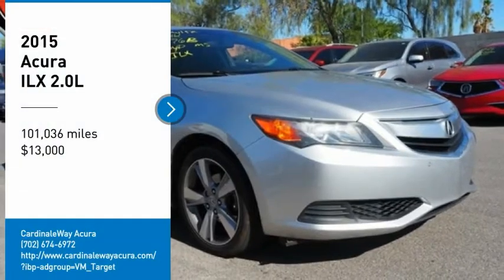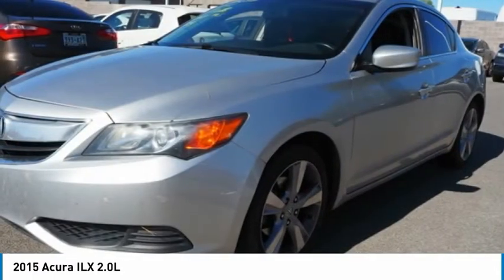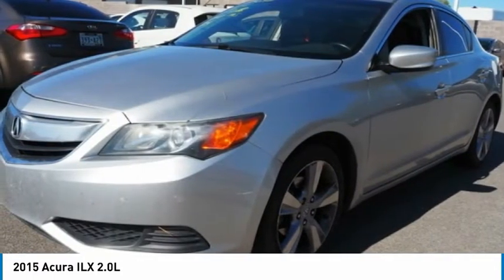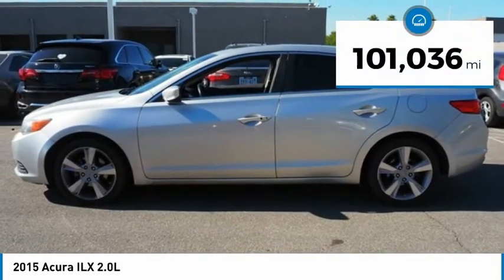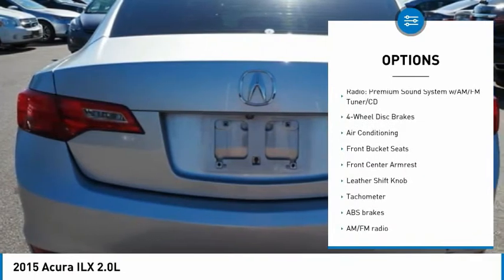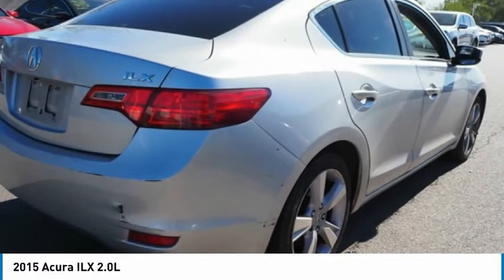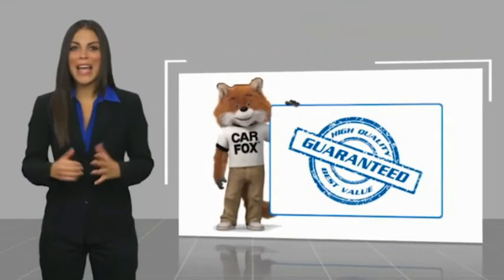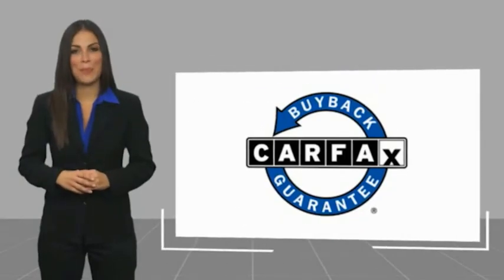2015 Acura ILX 2.0L FOR SALE in Las Vegas, NV P2555A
CardinaleWay Acura
7000 West Sahara Ave

Want us to come to you? No problem! In case we missed a picture or a detail you would like to see of this 2015 ILX, we are happy to send you A PERSONAL VIDEO walking around the vehicle focusing on the closest details that are important to you. We can send it directly to you via text or email. We look forward to hearing from you!  2015 Acura ILX 2.0L FWD 5-Speed Automatic 2.0L I4 SOHC i-VTEC  Come visit our showroom where you will find our associates live by our mantra that  We Develop Outstanding Relationships Where Everybody Wins  on 7000 West Sahara Ave, Las Vegas NV 89117. We are the CardinaleWay, family owned since 1979. Recent Arrival! 24/35 City/Highway MPG  Awards:     2015 IIHS Top Safety Pick  (When equipped with optional front crash protection)  Insurance Institute for Highway Safety.   Reviews:     If you want a bit more sophistication and a more status-conscious brand, but without spending a lot of money, the 2015 Acura ILX may be right up your alley. The 6-speed manual-transmission model comes with a bigger, more powerful engine, turning the ILX into a compelling luxury sports sedan. Source: KBB.com     Generous number of standard features; balanced approach to ride quality and handling ability. Source: Edmunds     The 2015 Acura ILX features classic sport sedan proportions- an elongated hood with a short rear deck. An upward-sweeping character line stretches from the front fender to the muscular haunch. 17 aluminum alloy wheels are standard on all models and complete the sporting look. Choose from 2 different engines including the 2.0L i-VTEC 4-cylinder with EPA ratings of 24 MPG city and 35hwy. The other is the 201hp i-VTEC 4-cylinder providing 22 MPG city and 31hwy. The sophistication of the ILX interior begins with the plush feel of the seats which feature leather trim and breathable perforated leather on both front and rear seating surfaces. Leather-equipped models have dual-level heaters for cold days and feature 8-way power adjustable driver s seat. All models are equipped with a multi-view rear camera that automatically gives you a choice of three different images of the area behind the vehicle when reverse is engaged. The 5-inch full color display also shows you other things such as detailed audio info, contact listings through your Bluetooth pair device, and SMS messages text messaging feature which allows you to reply to incoming messages. The available Acura/ELS Surround Premium Audio System which was co-designed with Grammy award-winning recording engineer and producer Elliot Scheiner fills the car with surround sound from its 10 speakers from any stereo digital source. The centerpiece of the Technology Package, the Acura Navigation System, in conjunction with AcuraLink provides navigation on an 8-inch screen, mounted high in the center control panel for easy visibility. Additional features include Zagat Survey ratings and reviews and AcuraLink Real-Time Traffic and AcuraLink Real-Time Weather. Source: The Manufacturer Summary  Vehicle price and availability are subject to change without notice.